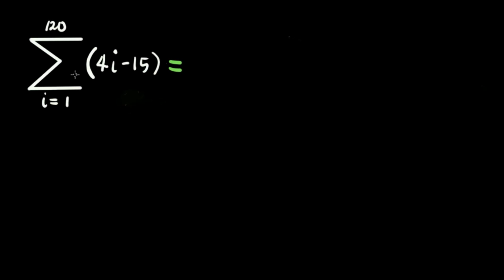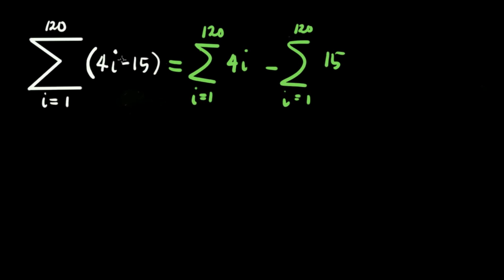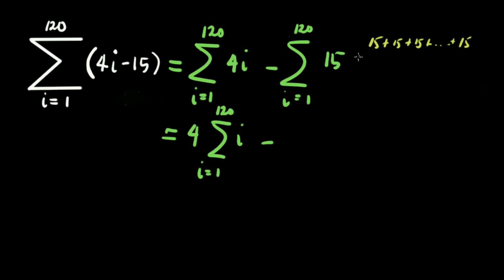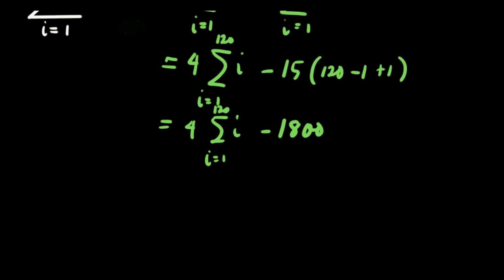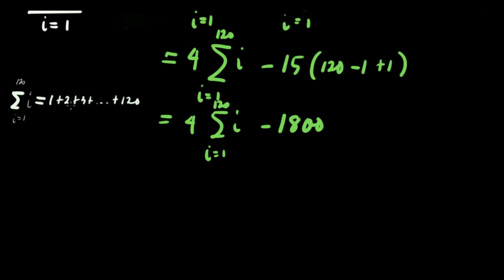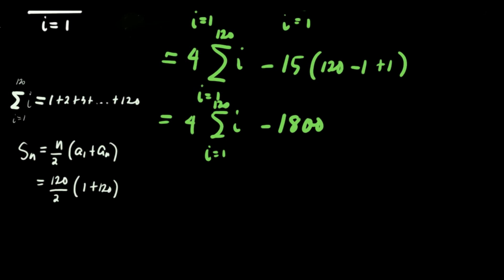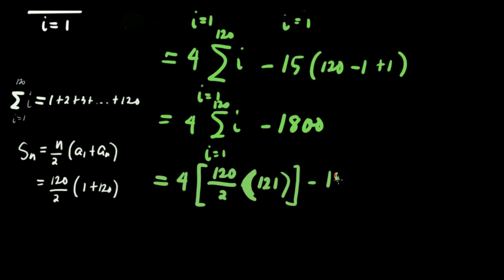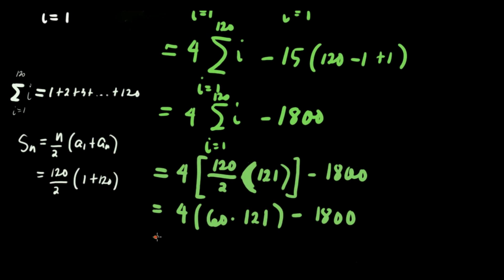Evaluating Sigma Notation (1)